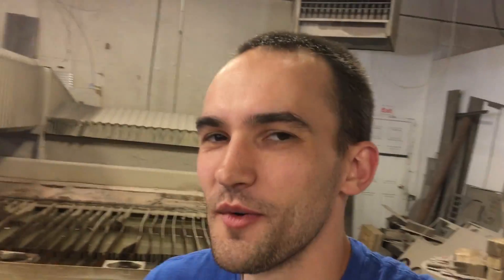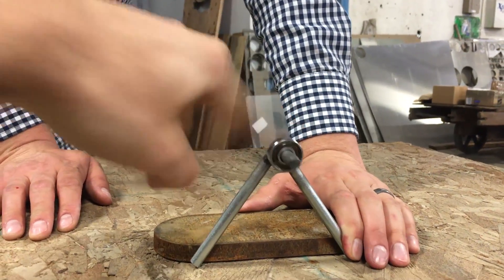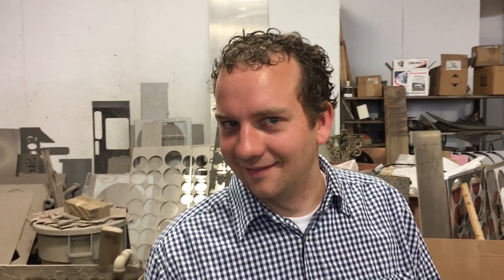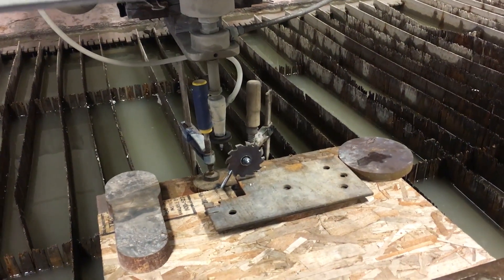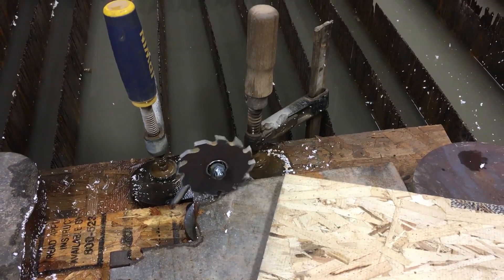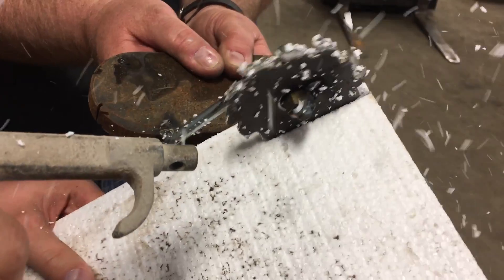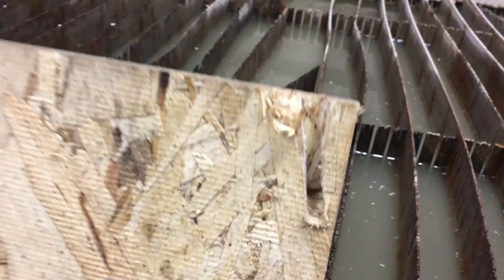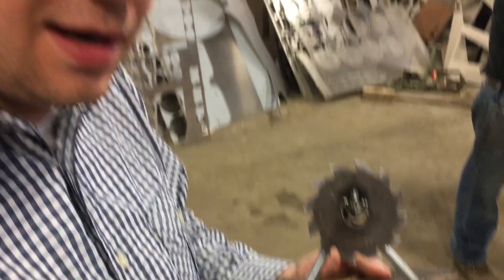Saw Blade Fidget Spinner Powered By 60,000 PSI Waterjet - water cutting metal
Saw Blade Fidget Spinner Powered By 60,000 PSI Waterjet

We came up with one of the least efficient ways to cut a board using a fidget spinner and a waterjet cutter! Its water cutting metal again. We cut a saw blade shaped fidget spinner out of steel, then glued a bearing in and mounted it on a stand so the spinner would stand up vertically. Then we cam in from the side to just hit the edge and start spinning it. It spun so fast that it flew off and luckily didn't hurt anyone. So we welded the bearing in and tried again. It didn't spin as freely but was absolutely terrifying and our amazing invention actually cut wood. I think the water jet cutter would have done a better job cutting the wood though. Back to the drawing board on this one.

Waterjet Channel
USA